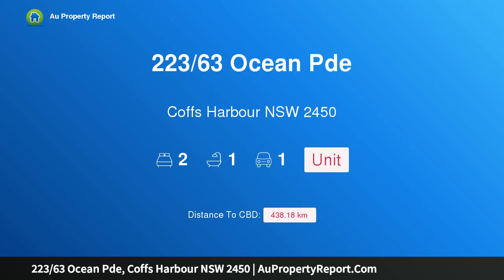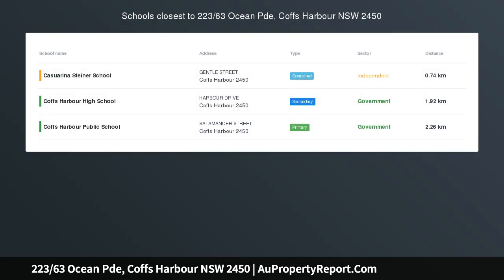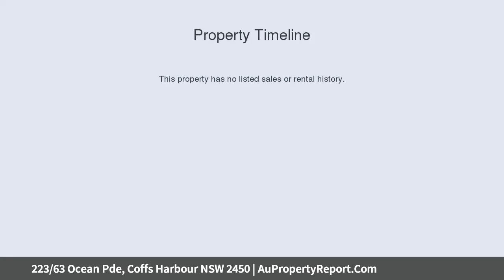223/63 Ocean Pde, Coffs Harbour NSW 2450 | AuPropertyReport.Com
223/63 Ocean Pde, Coffs Harbour NSW 2450
Property Type: unit
Bedrooms: 2
Bathrooms: 2
Car Space: 1
A Fantastic Beach Side Investment